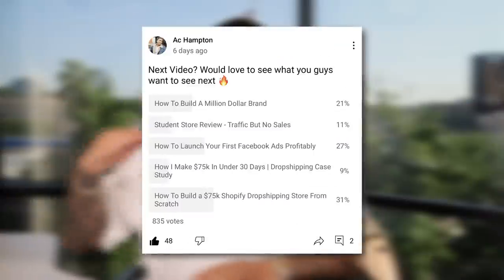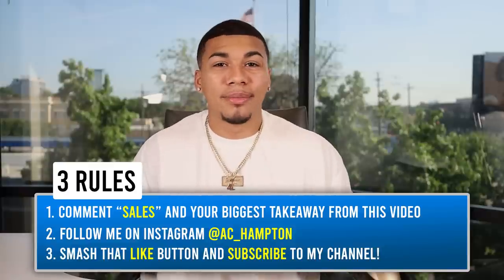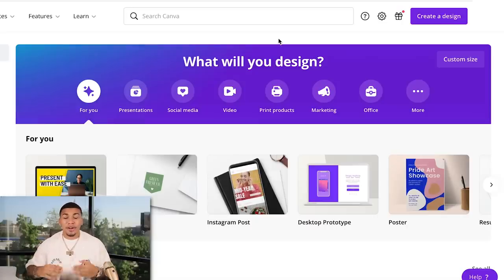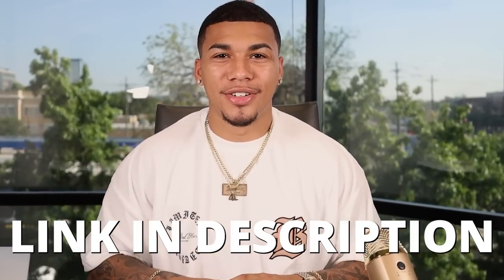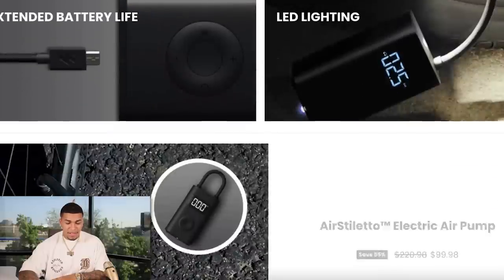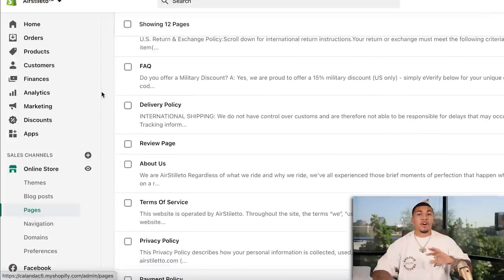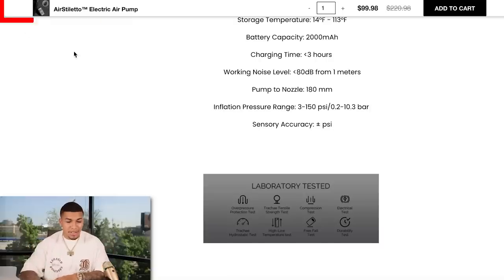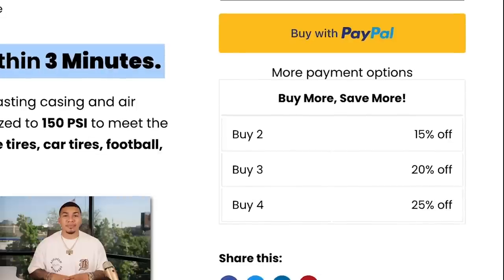How I Designed A $75K Shopify Dropshipping Store (Step-By-Step)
In this video I’ll be giving you a step-by-step walk through of how I built this $75K+ a month Shopify Dropshipping store!

Use this video to your advantage and CRUSH this Q4!
Drop the word ‘SALES’ and let me know your Q4 goals! 🔥

Start your online store for FREE for 14  days no credit card required + first 3 Months $1

MY SERVICES 💻

STUDENT RESULTS/TESTIMONIALS ⭐️